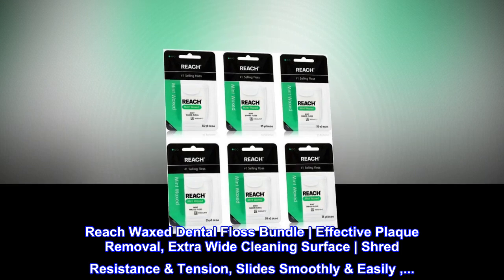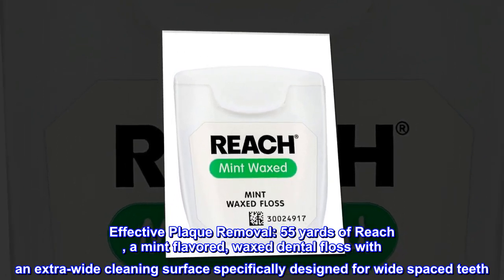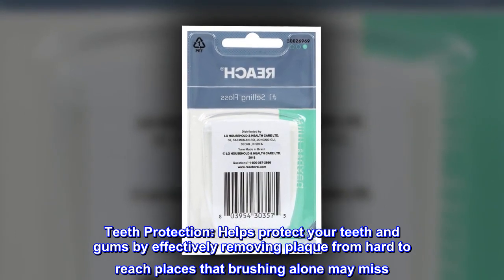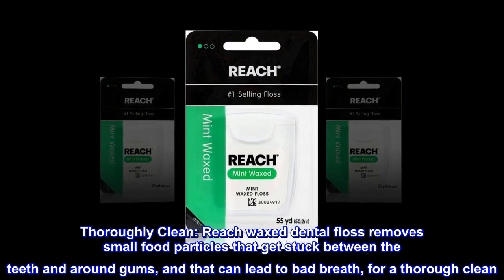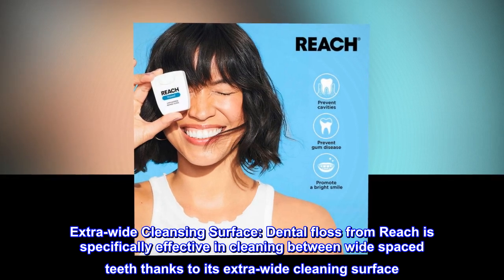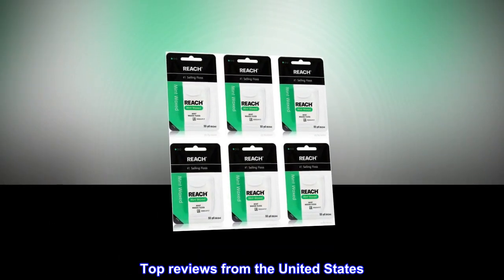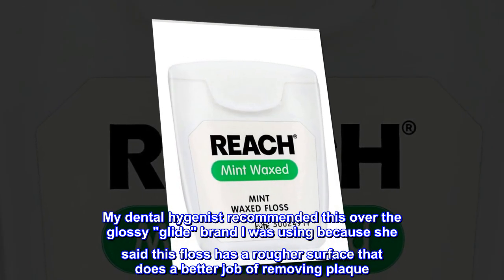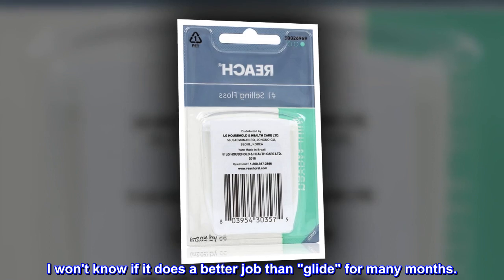Reach Waxed Dental Floss Bundle | Effective Plaque Removal, Extra Wide Cleaning Surface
Reach Waxed Dental Floss Bundle | Effective Plaque Removal, Extra Wide Cleaning Surface | Shred Resistance & Tension, Slides Smoothly & Easily ,...
Effective Plaque Removal: 55 yards of Reach , a mint flavored, waxed dental floss with an extra-wide cleaning surface specifically designed for wide spaced teeth
Teeth Protection: Helps protect your teeth and gums by effectively removing plaque from hard to reach places that brushing alone may miss
Thoroughly Clean: Reach waxed dental floss removes small food particles that get stuck between the teeth and around gums, and that can lead to bad breath, for a thorough clean
Extra-wide Cleansing Surface: Dental floss from Reach is specifically effective in cleaning between wide spaced teeth thanks to its extra-wide cleaning surface
Professional Recommended: Dental professionals recommend flossing regularly because it is proven to remove plaque between teeth to help prevent gum disease
Excellent for removing plaque and hygenist recommended
My dental hygenist recommended this over the glossy "glide" brand I was using because she said this floss has a rougher surface that does a better job of removing plaque. She is probably right because I can feel the difference. I won't know if it does a better job than "glide" for many months.